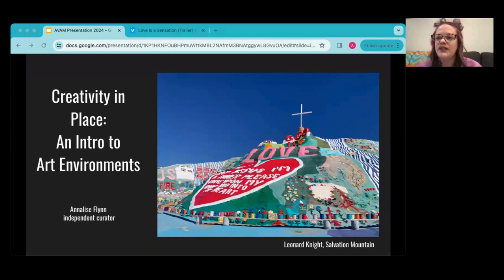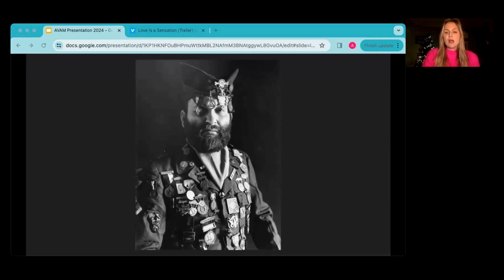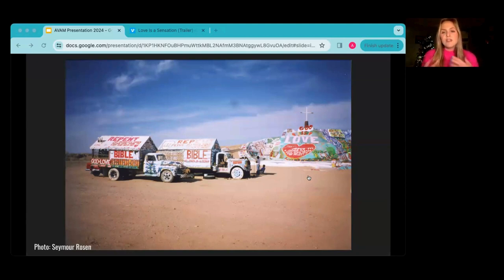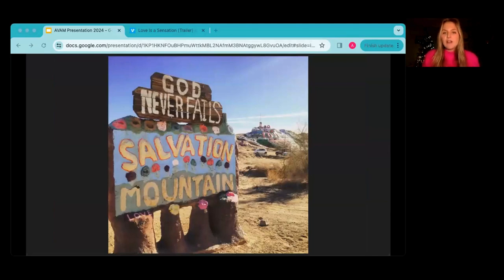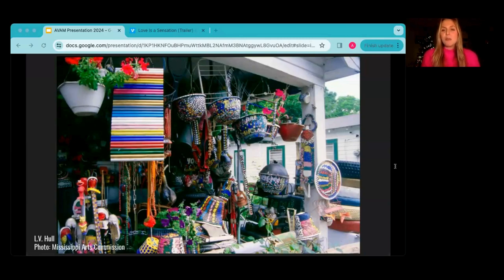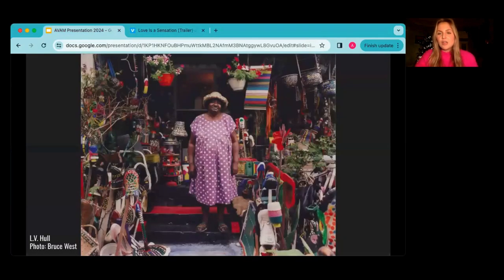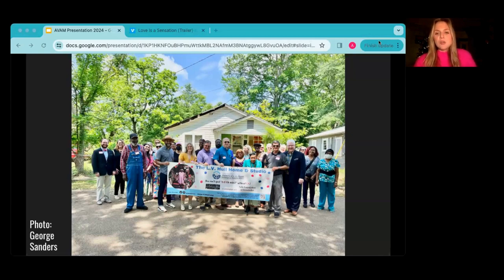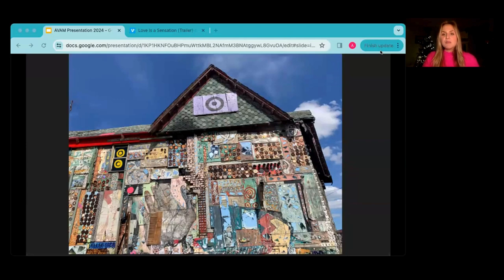Creativity in Place: An Intro to Art Environments with Annalise Flynn